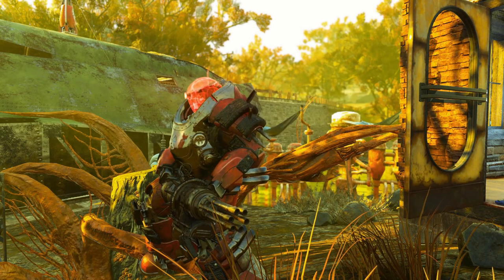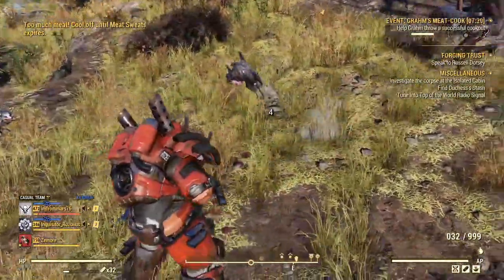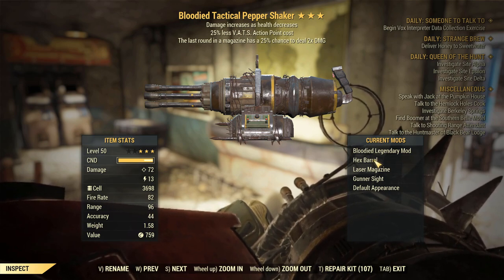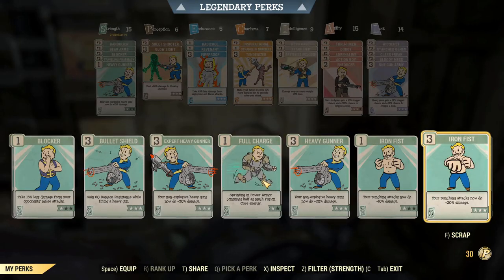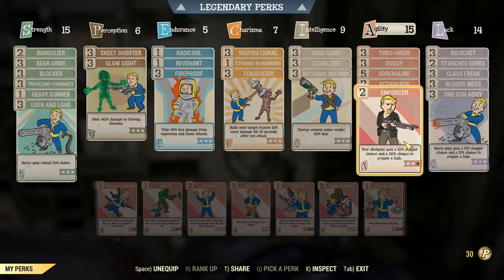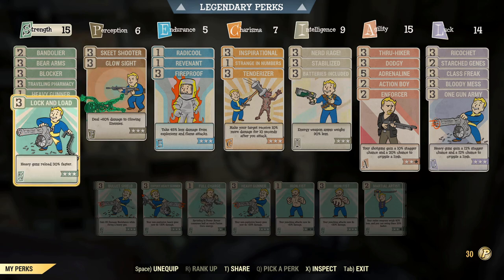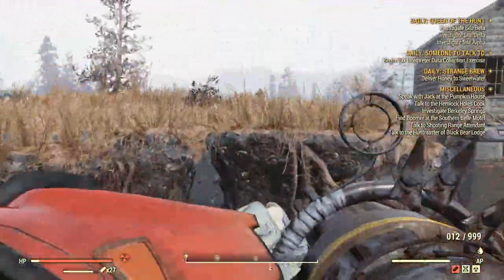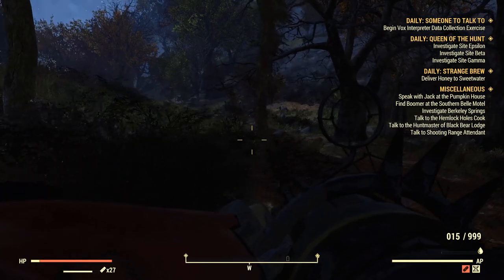PEPPER SHAKER, Op Build and Guide, Fallout 76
Were back in fallout 76 this time with a Build video ... and todays wep ... unsuprisingly is the PEPPER SHAKER one of the coolest weapons to hit Fallout 76 is a long time, and heres how i intend to use this thing so Sit back and get ready to see what im gonna do with this thing.

0:00 Intro
1:03 How to get the Weapon+ mods
2:14 The Mods i use
3:07 The Build itself
7:30 Build in Action
9:52 Formula P?
10:24 Outro Thanks for watching.